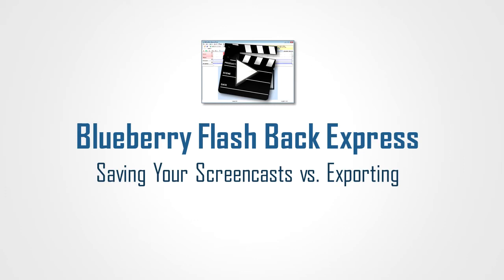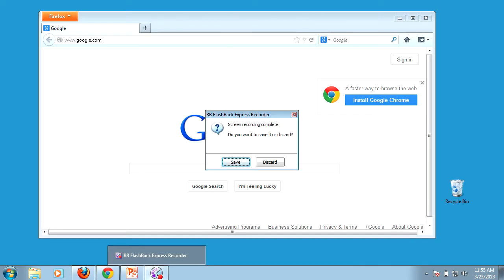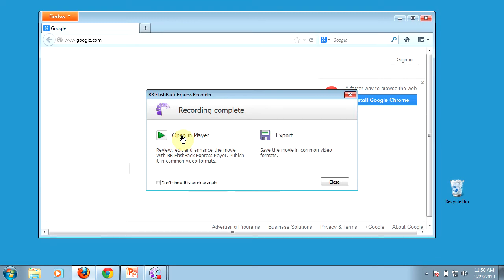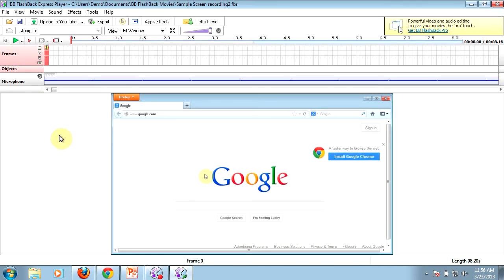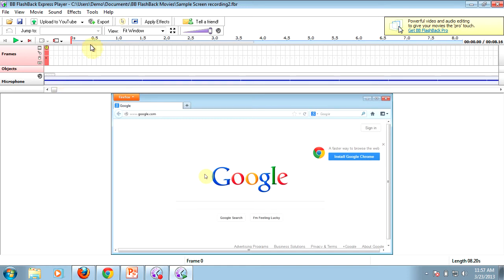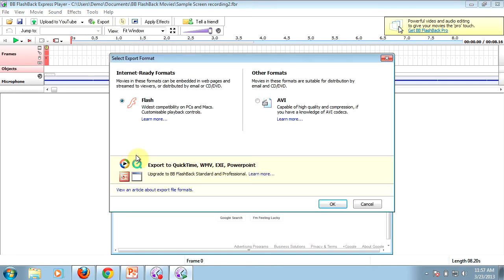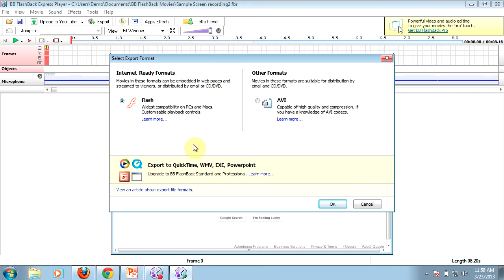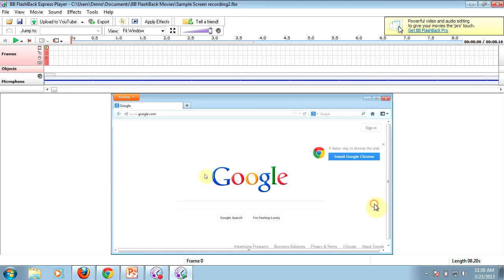05 Blueberry Flashback Express: Saving vs Exporting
Hopefully you've given BB Flashback Express a test run to see how things actually work.  If not, I'd recommend playing a little with the HD resolution settings and try a few practice recordings just to start getting the feel for the process.  Let's look quickly at the saving options for your projects.

0:40  Saving your BB Flashback project recordings
0:55 Opening and viewing your recording in the BB Flashback player
2:10  Intro to the export video function